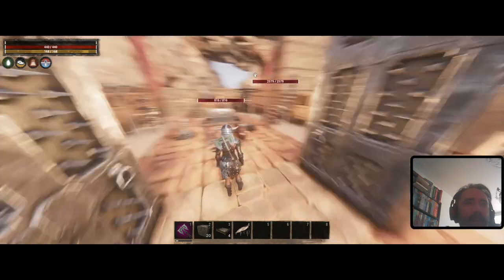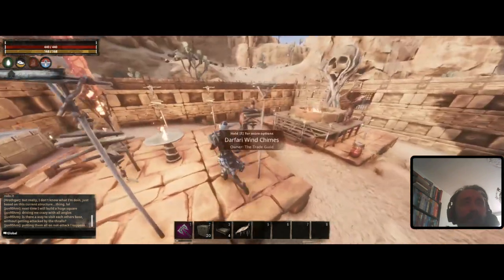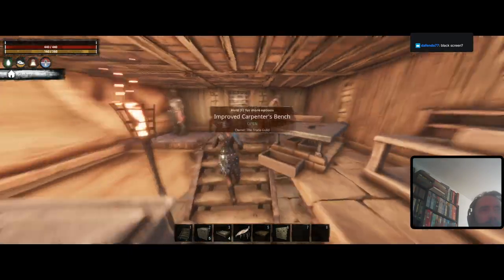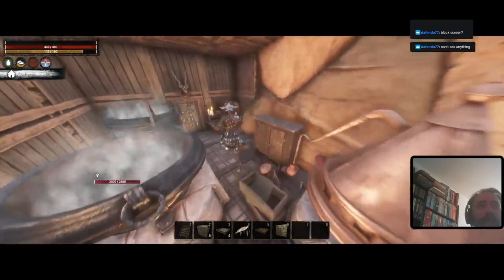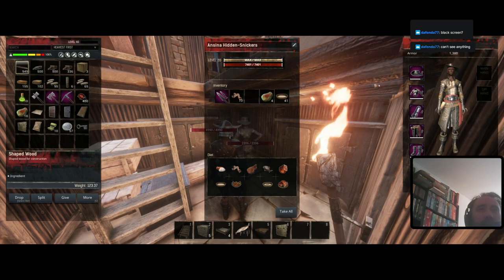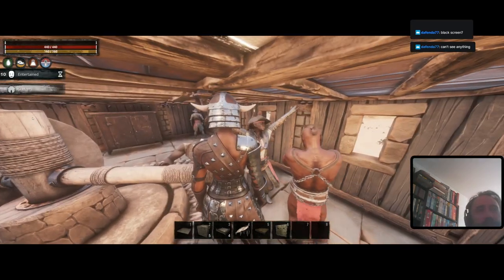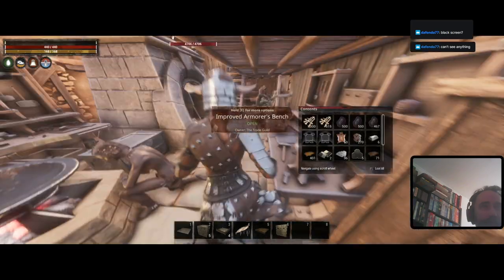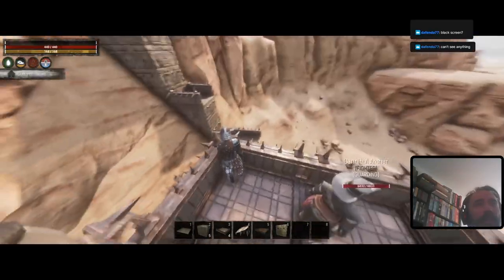Conan Exiles - A second view. Lets play, again... Part 33 - Fortress of Yog! A sight to behold!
The end of the beginning of base building for this time?